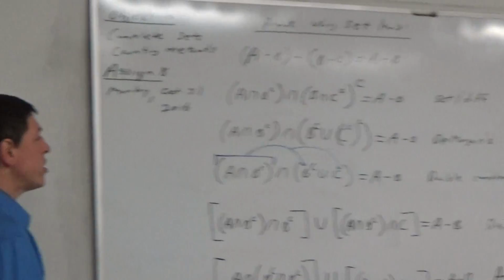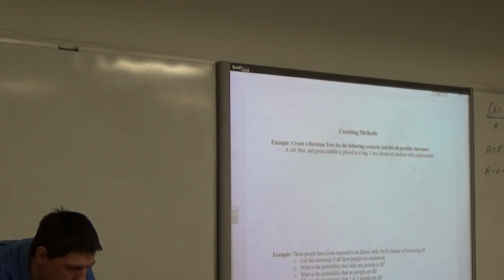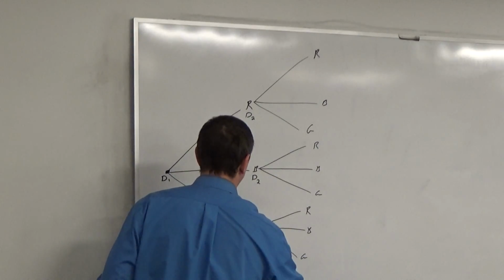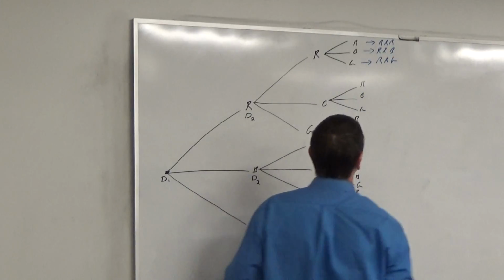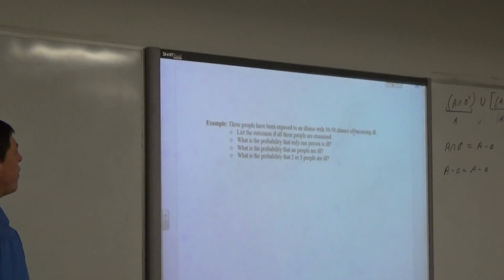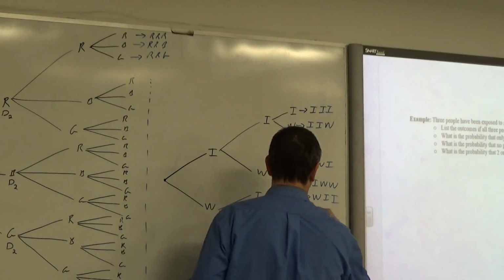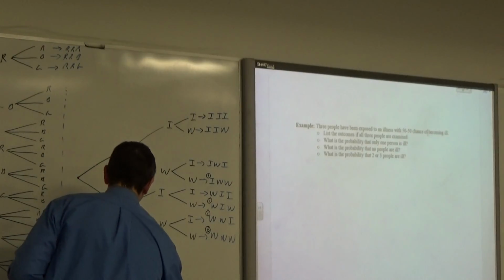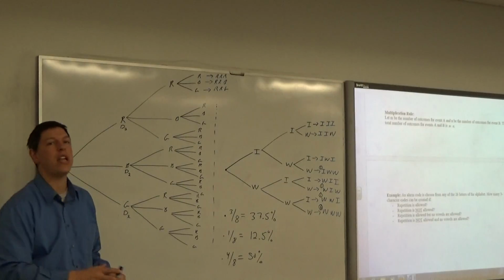Lecture # 15 Part 2